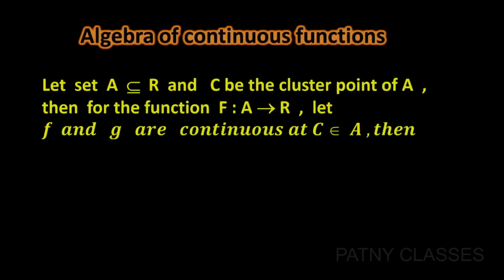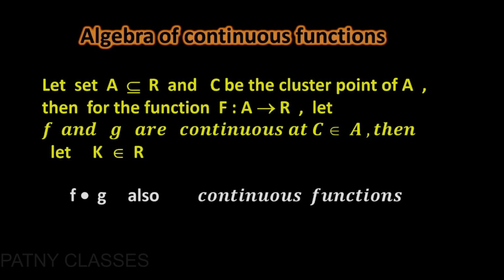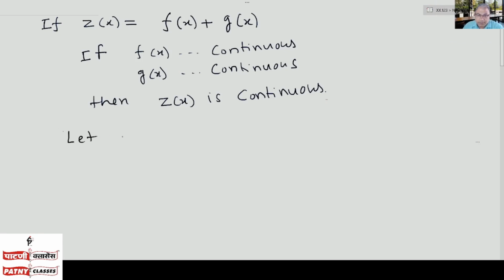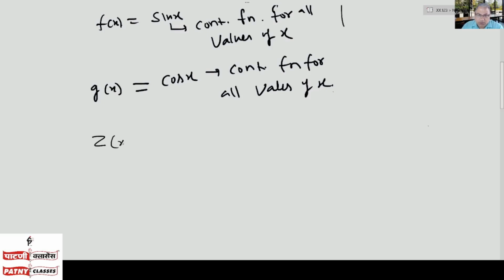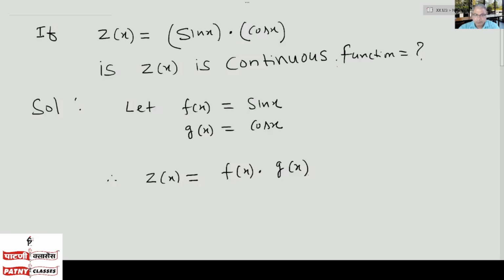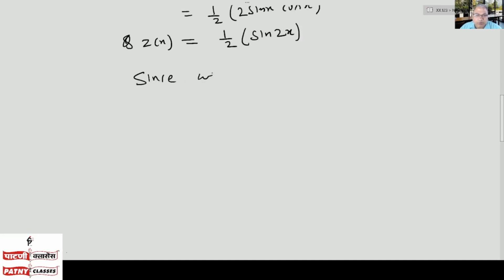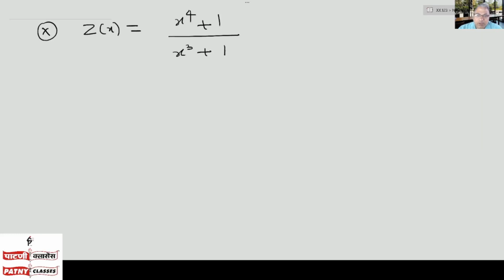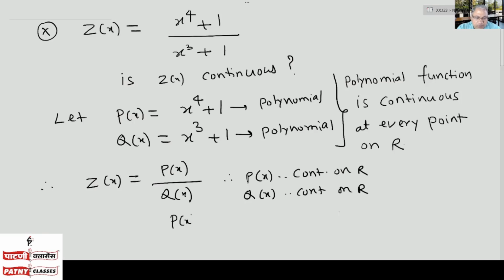How to decide continuity of a function | continuity of function on the basis of cluster point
In this video all about algebra of continuous functions on the basis of cluster point.

topics covered
1. Meaning of continuous functions
2.  addition  / continuity of functions
3. continuity on subtraction
4. continuity on addition
5. continuity on multiplication
6. continuity on division of continuous functions